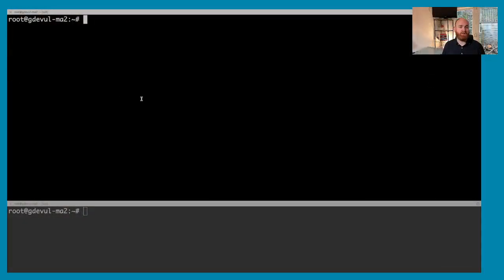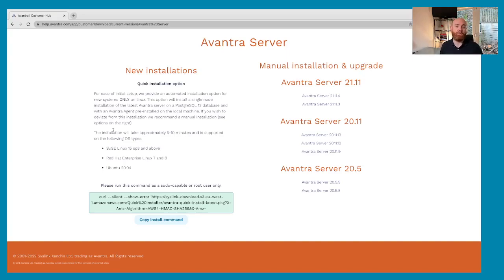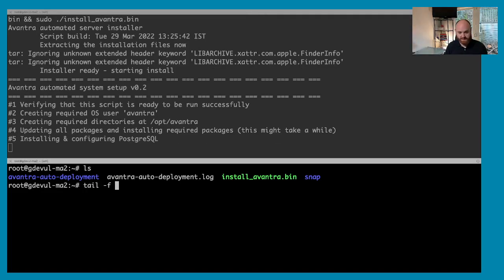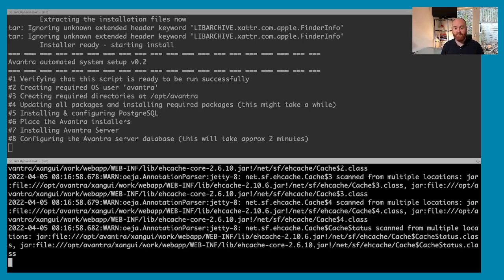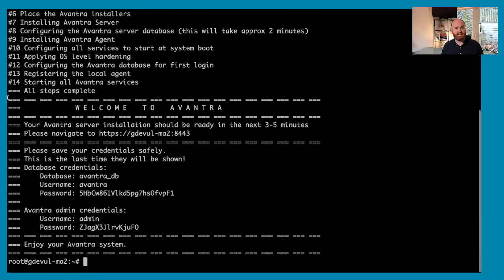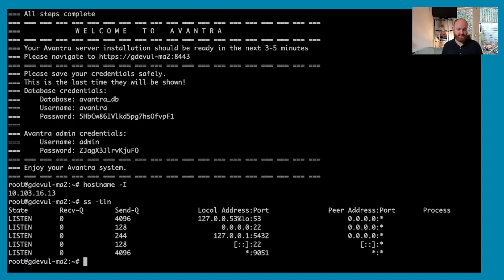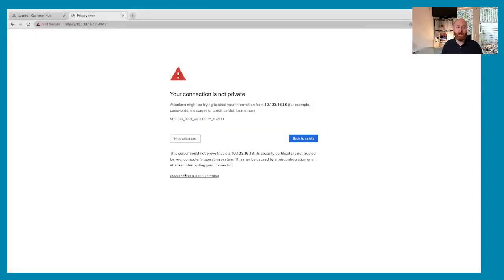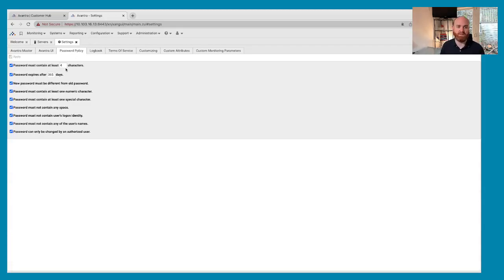Avantra Server Quick installer for Linux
In this video, we go through the end-to-end setup of your Avantra Server using our Quick installer option for Linux which is available from downloads.avantra.com